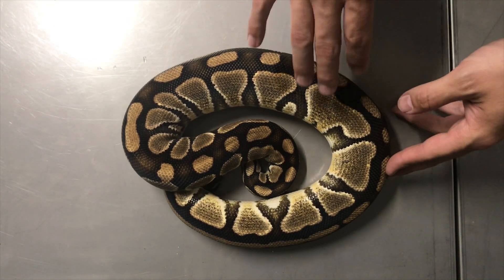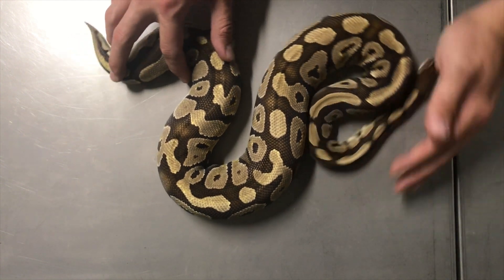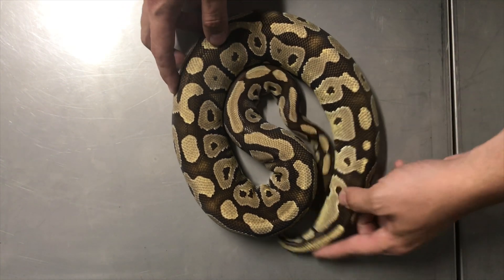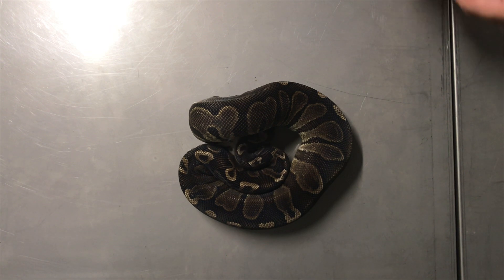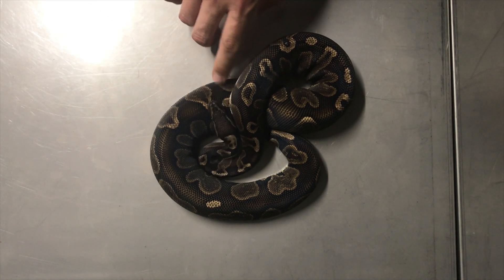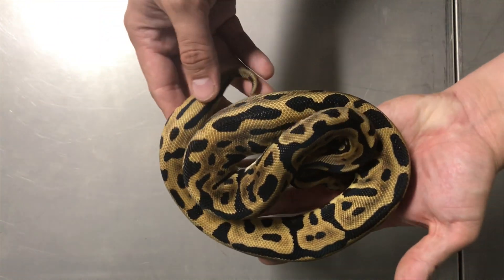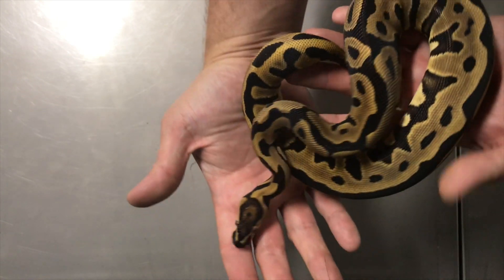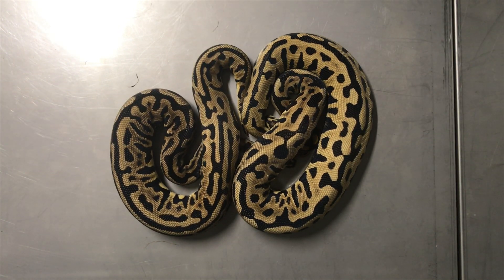NEW GENE! What’s in the Holdback Rack?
Check out my 2017 and 2018 holdbacks with a sneak peak at a new gene! I appreciate you!